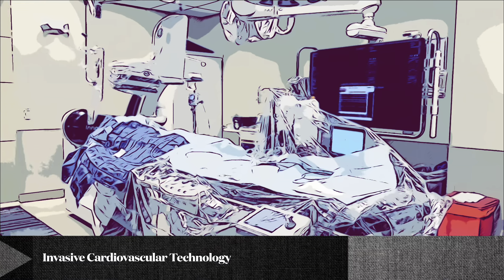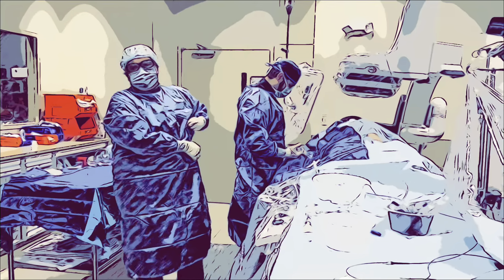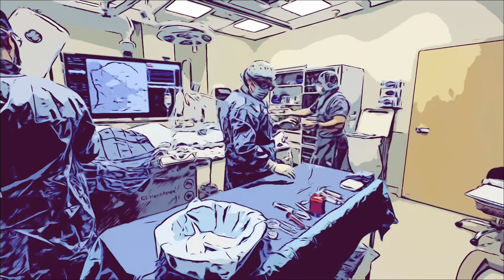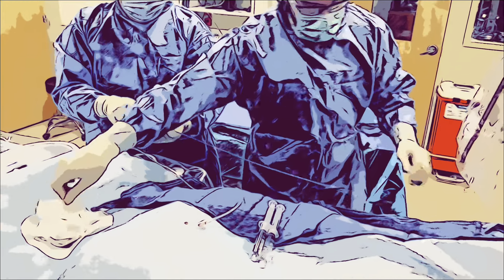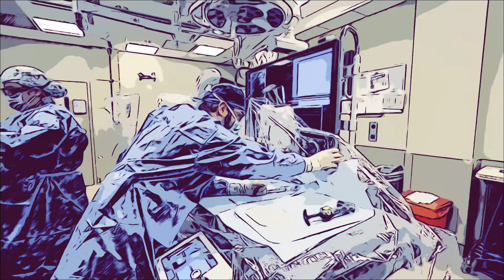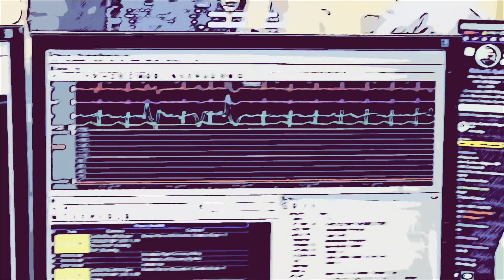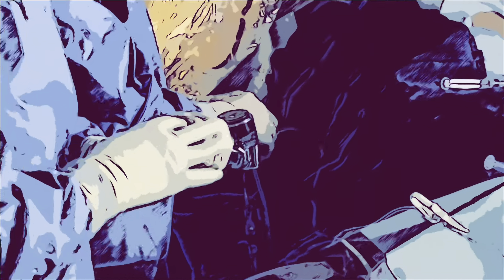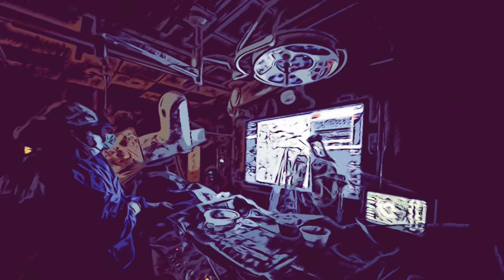What is an Invasive Cardiovascular Technologist (CVT)?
Trying to understand what exactly is an (invasive) Cardiovascular Technologist (CVT) and what all does it entail?... This is a animated video to give you a quick but detailed insight of what a day in the life of an Invasive CVT or  Registered Cardiovascular Invasive Specialist (RCIS) can look like.